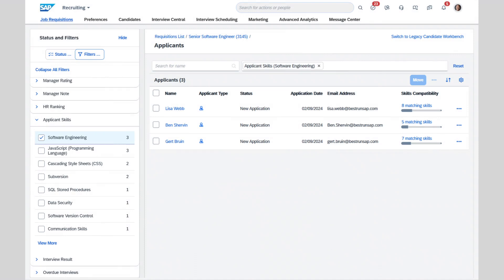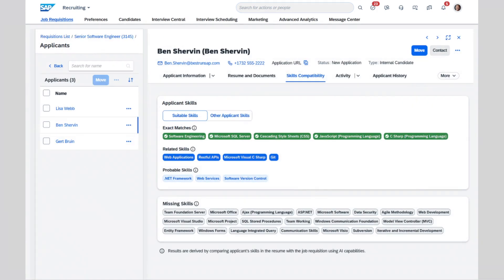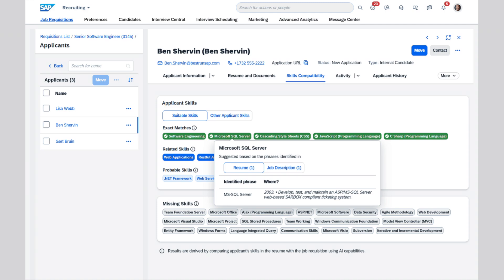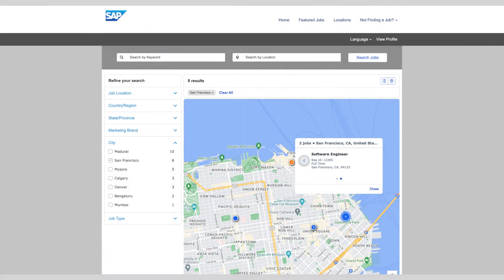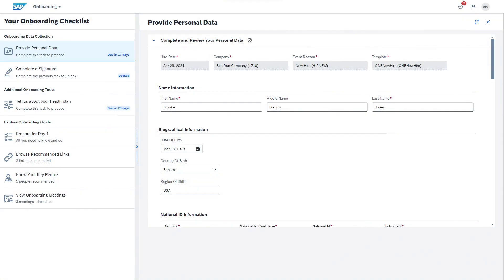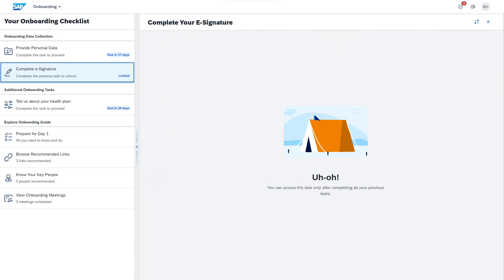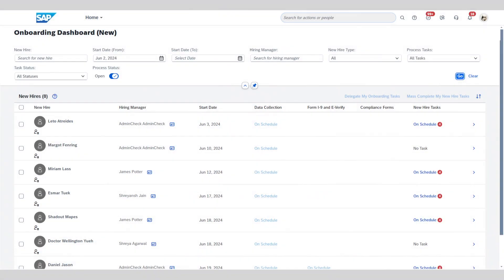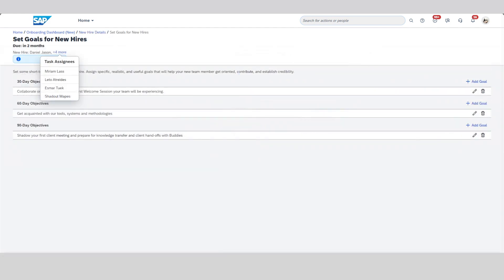SAP SuccessFactors 1H 2024 Release Highlights - Recruiting and Onboarding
Kevin Kantz shares the latest for Recruiting and Onboarding solutions at SAP SuccessFactors.

00:07 – Intro
00:14 – AI in recruiting at SAP
00:33 – AI-assisted applicant screening
01:49 – Candidate experience enhancements
02:42 – New hire experience for onboarding
03:45 – Onboarding dashboards enhancements
04:48 - Closing